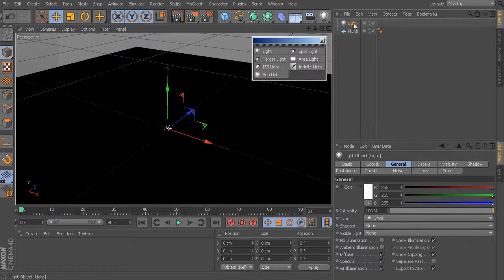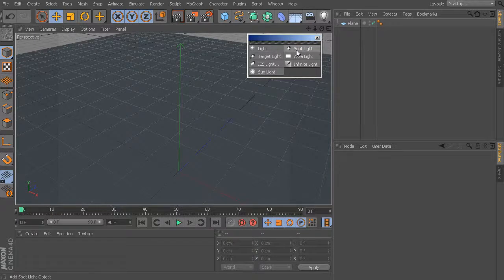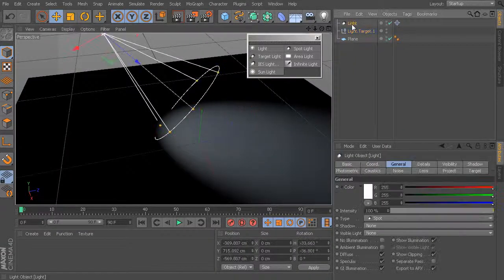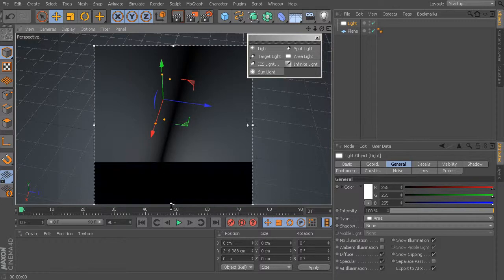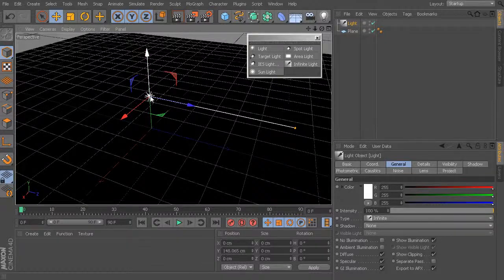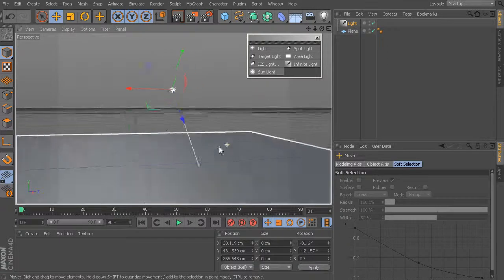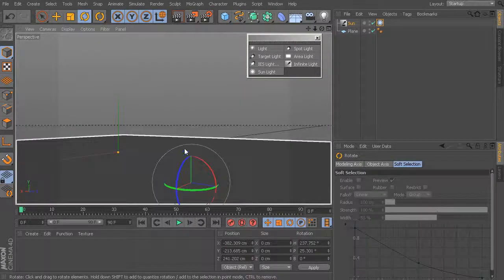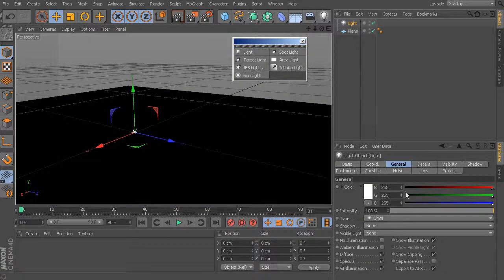CINEMA 4D Tutorials Introduction to CINEMA 4D R14 Tutorial 91